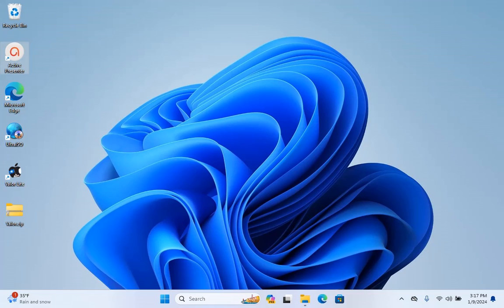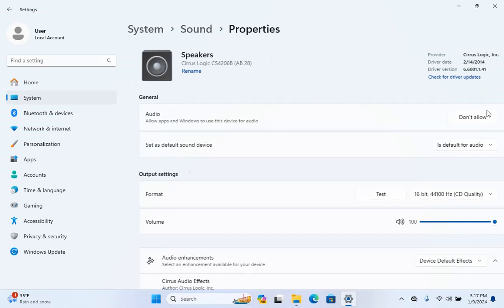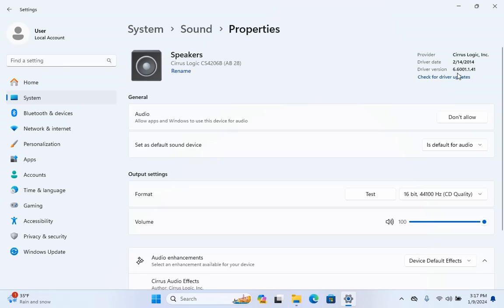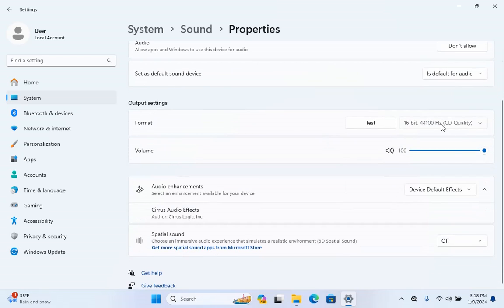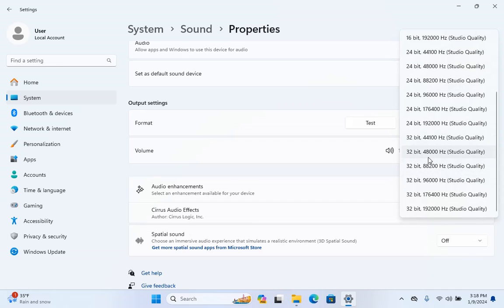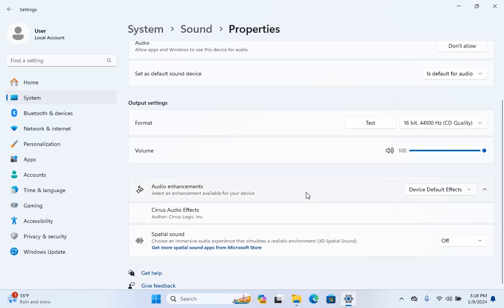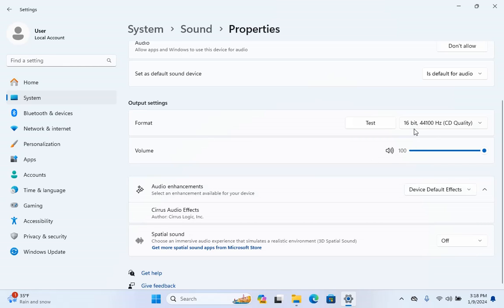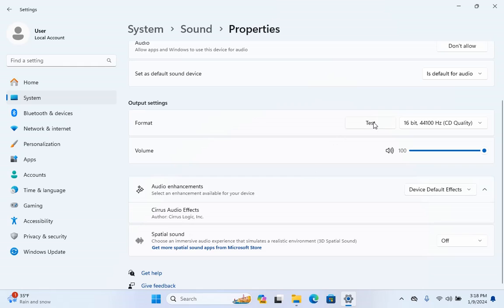Configuring Sound for Early 2011 MacBook Pro on Windows 11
This is part of Valor for Windows 11 23H2, this will be built into the script to show you how to configure your sound properly for your MacBook Pro. NOT SURE IF THIS WORKS FOR OTHER MACBOOK PROs.